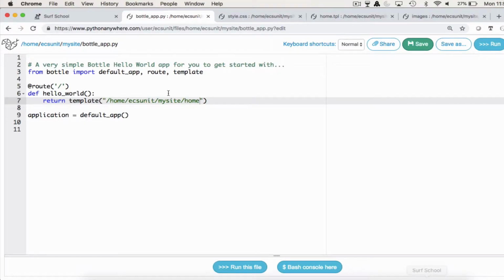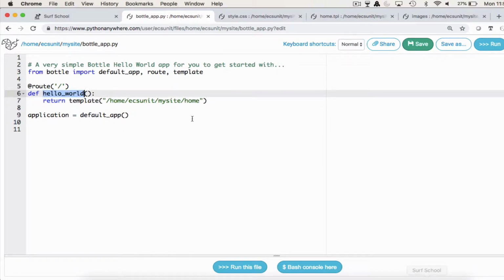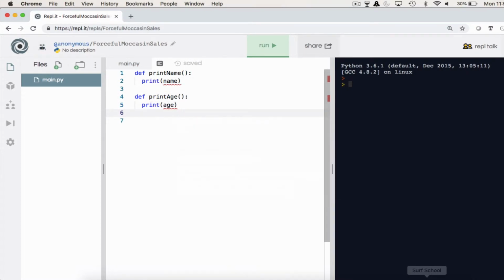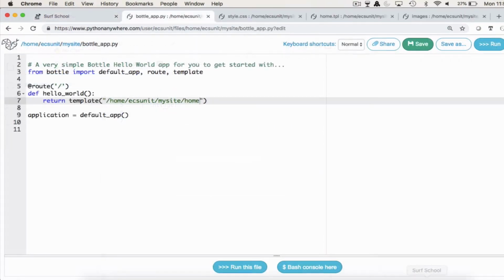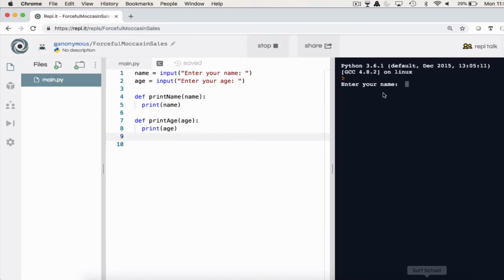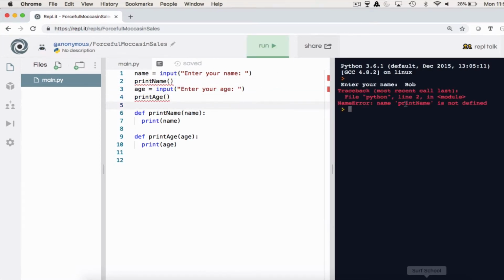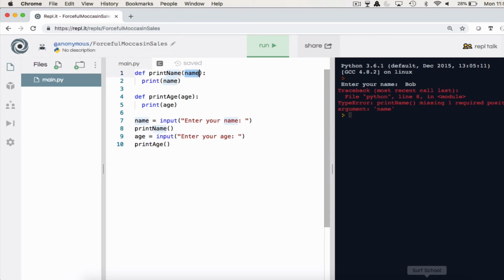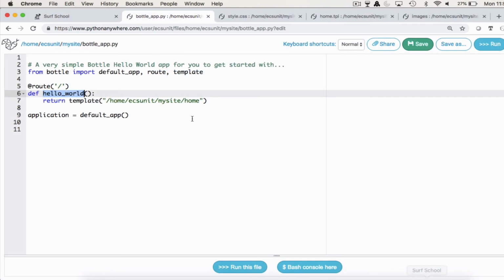Developing Web Applications with Python & Bottle - 19 - Python: Functions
Main topics: User-defined functions and interpreted languages